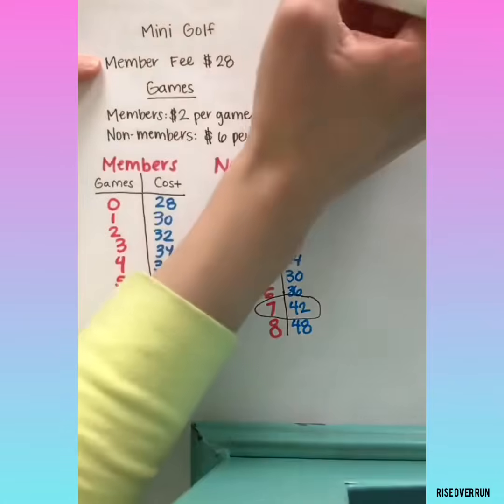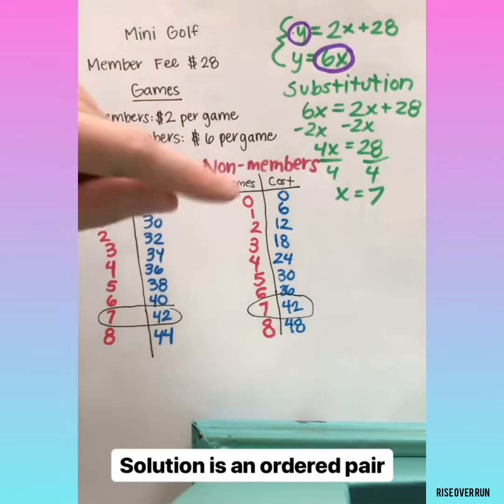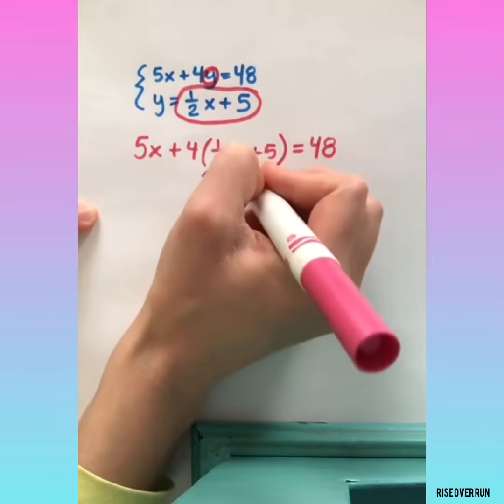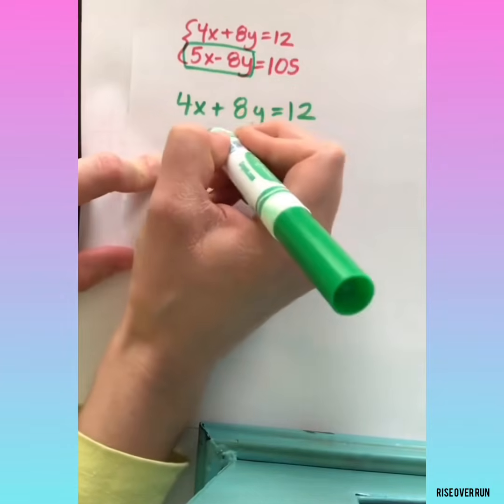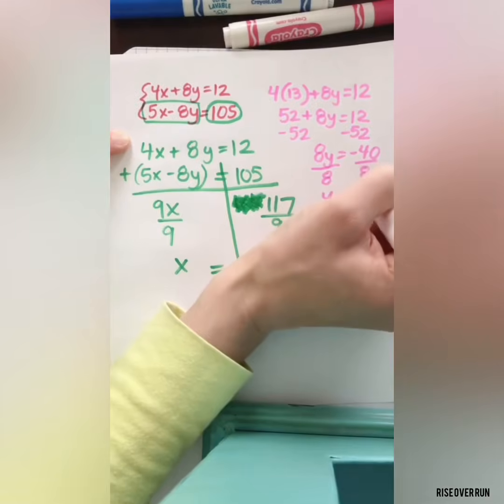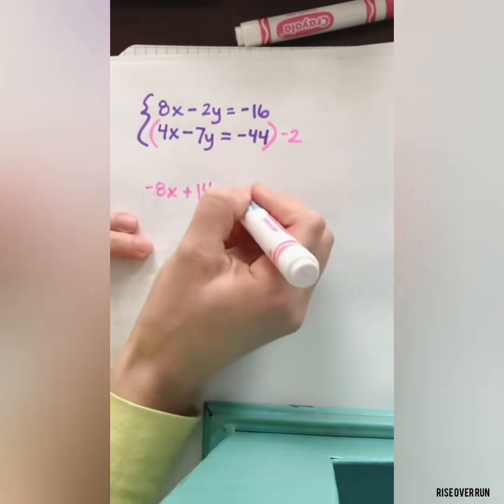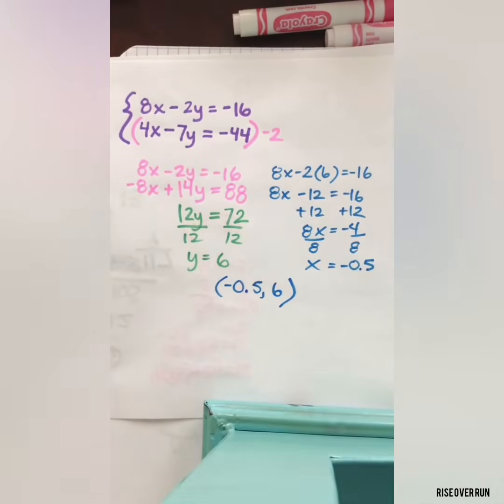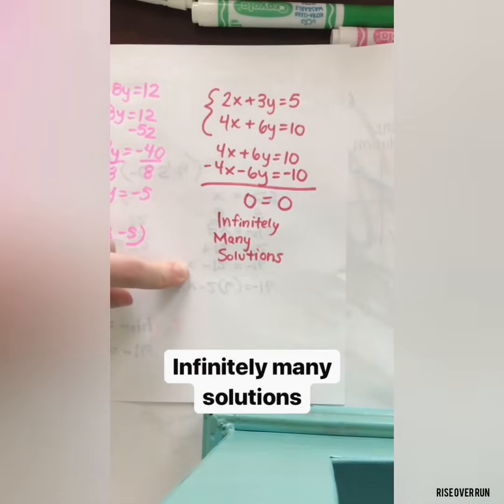Solving Systems of Equations with Substitution and Elimination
Learn to solve systems of equations using two methods: substitution and elimination. Step by step explanations with examples. Also shows no solution example and infinitely many solutions example. Help for Algebra 1!